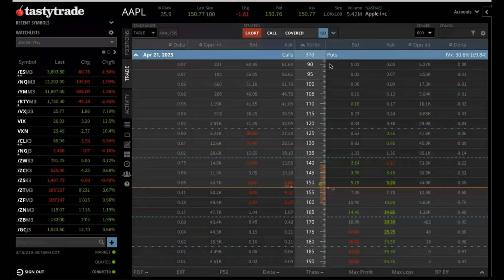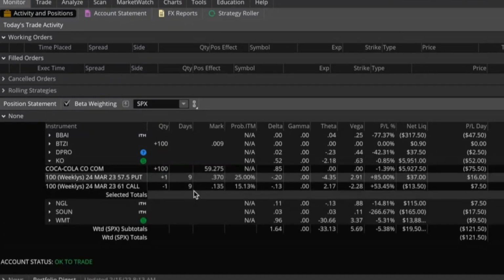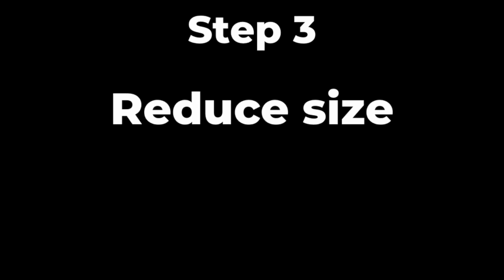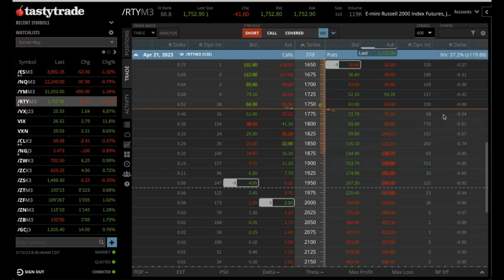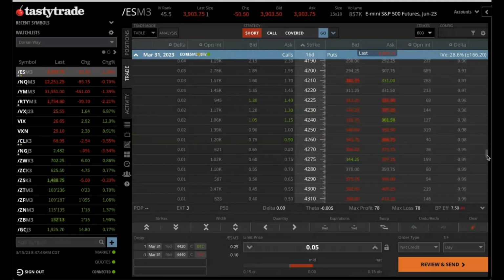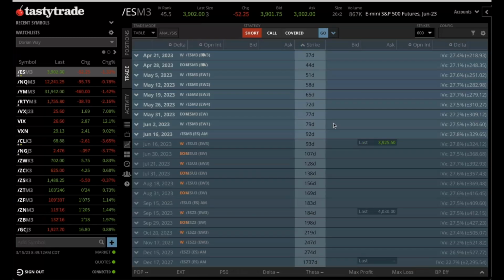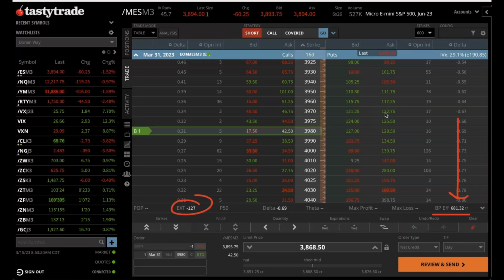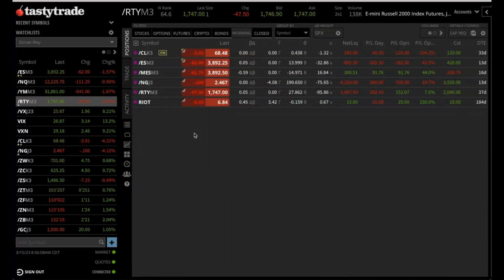5 Ways to Protect your Portfolio if worried about a Big Market Drop (learn to hedge)!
In this trading video, we are reviewing 5 ways to protect your portfolio if worried about a big market drop. And so much more! Join The Dorian Way to "Follow, Learn & Earn."

10" Ring Light 53" Adjustable Tripod Stand & Phone holder